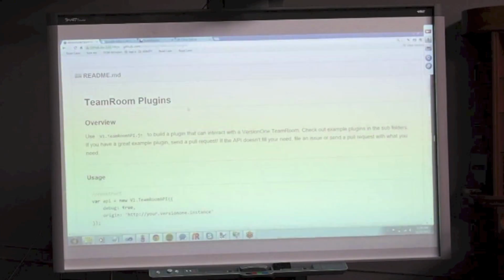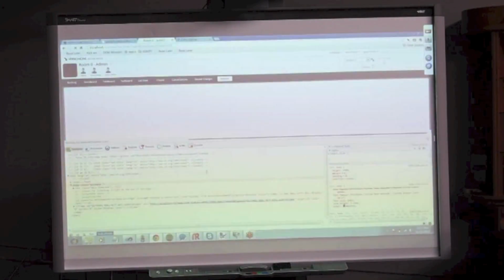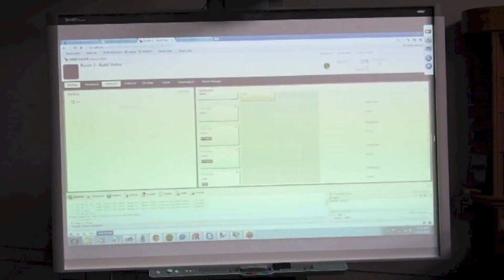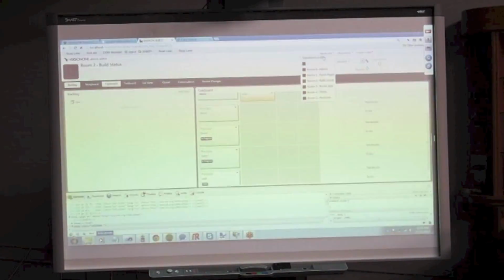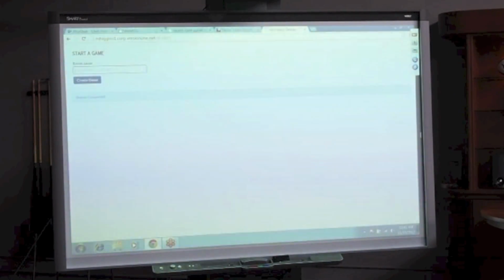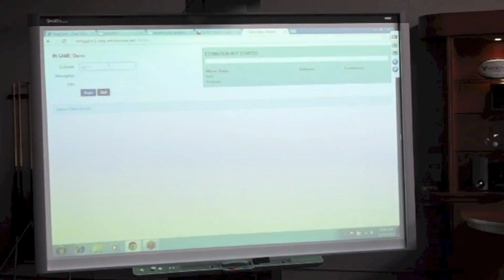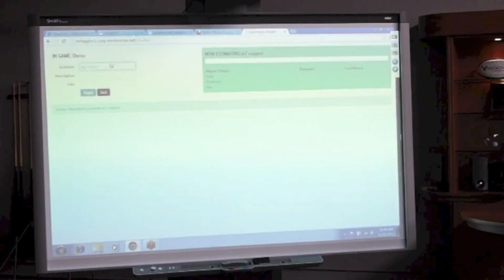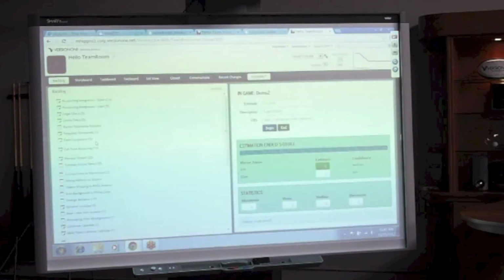TeamRoom Plugins vs Estimably - VersionOne Hack Week Fall 2012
Two teams fight to the bitter end, both trying to win votes and influence execs in this edition of VersionOne Hack Week! ... Really: two of the many great projects that came out of hack week at VersionOne are showcased live to the company for the demo day at the end of the week. If you like what you see please vote for them on our ideas forum:

Project: TeamRoom Plugins
Team: Dan Lash & Dave Laribee
Idea: Allow users of VersionOne TeamRoom to create, share and use visual plugins to enhance and customize the experience for their team.

Project: Estimably
Team: James Holmes & Matt Higgins
Idea: Planning poker mobile app with statistical analysis of estimates and integrations with project management systems such as VersionOne.

If you *really* like what you see, come work with us!

Music is Drencrom by Digitonal